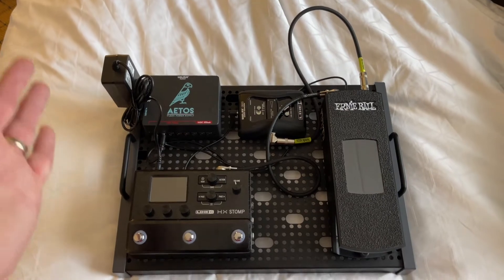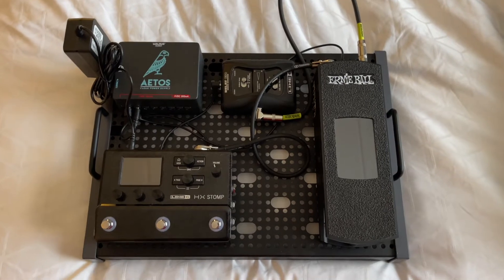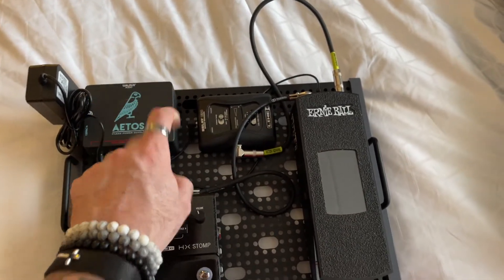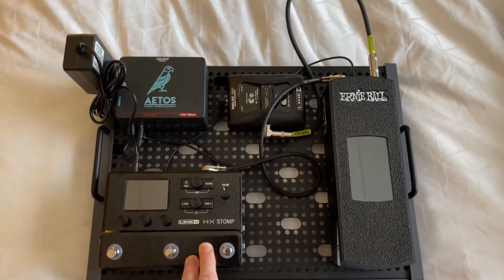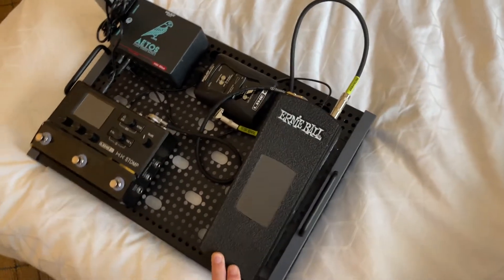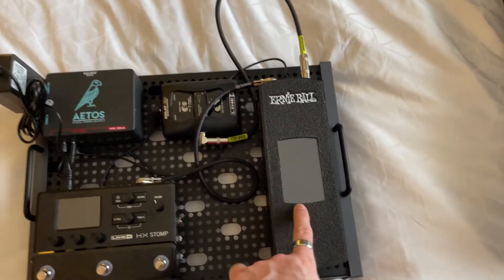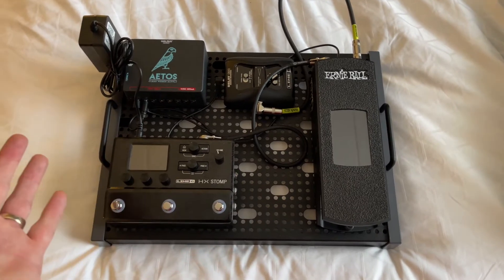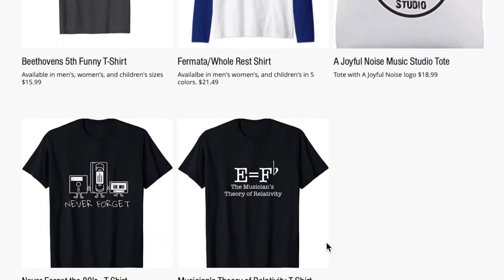Tours Tips & Tricks - Part 3